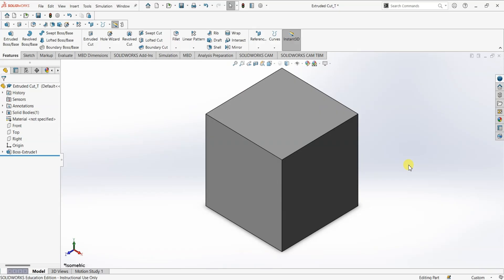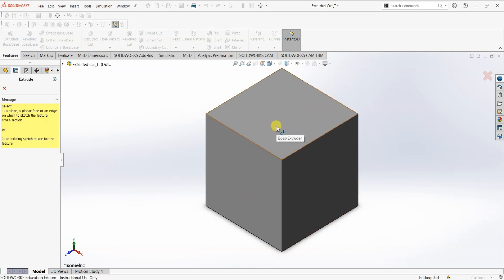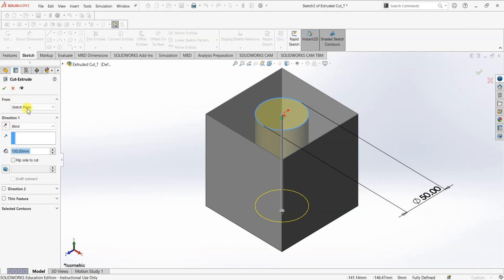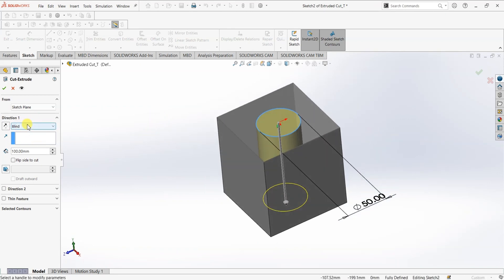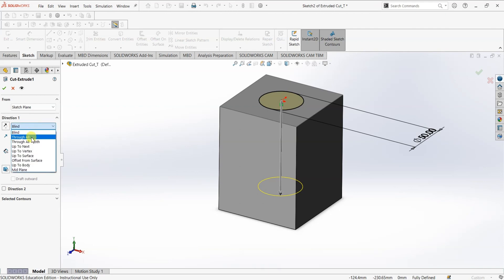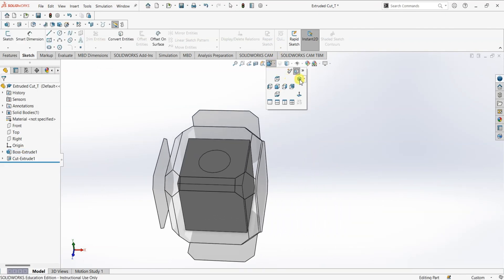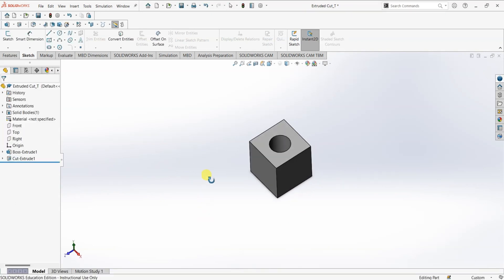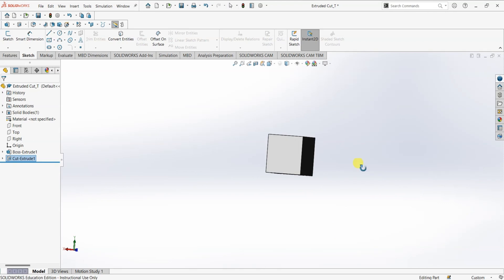Extruded Cut in SolidWorks | A Beginners Tutorial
In this tutorial video, I have discussed extruded cut features in SolidWorks and the different methods to apply and use the feature. I've also discussed an important trick to reduce the time and make the design simple while designing certain parts.

* Sorry for the weird audio, I just tried Adobe's Speech Enhancer for this video and kind of liked it :p